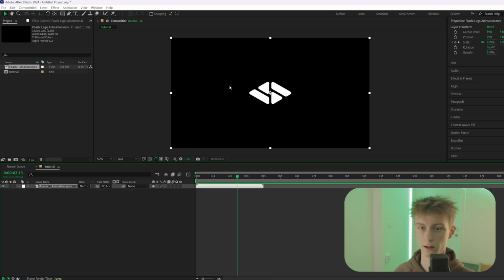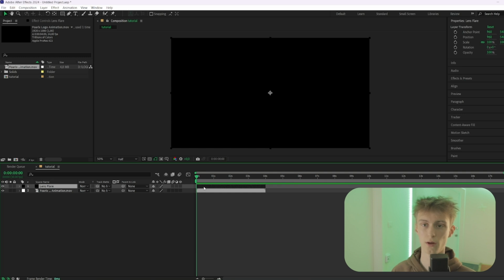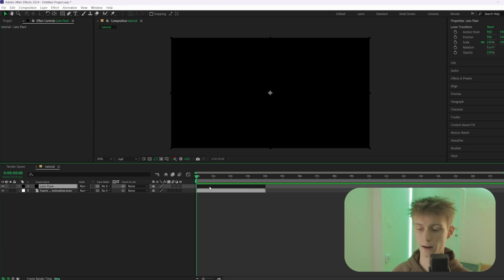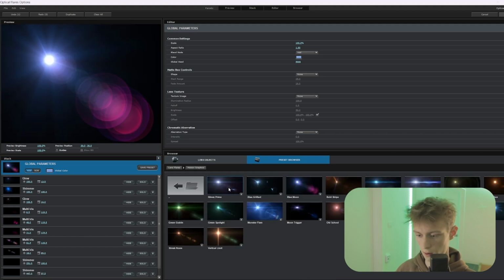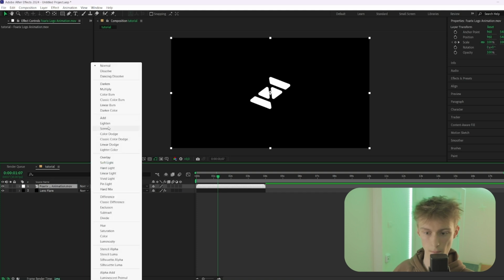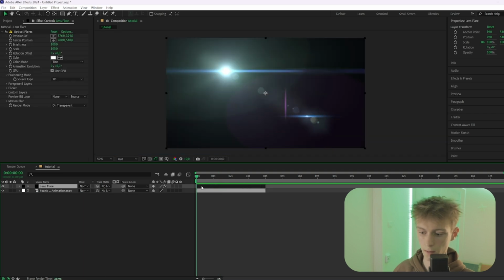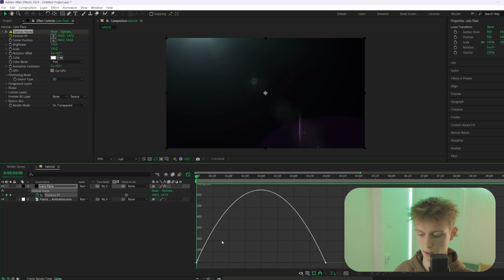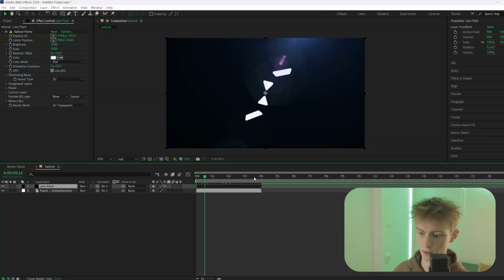How to Create OUTROS Like PURGIFY | AE Beginner Tutorial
This beginner After Effects tutorial will teach you how to create outros like @purgify.mp4.